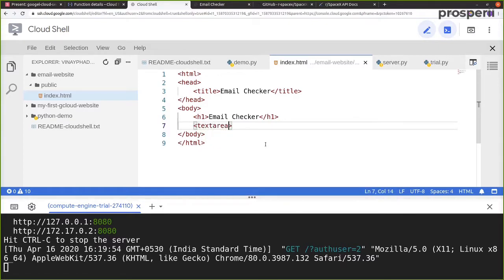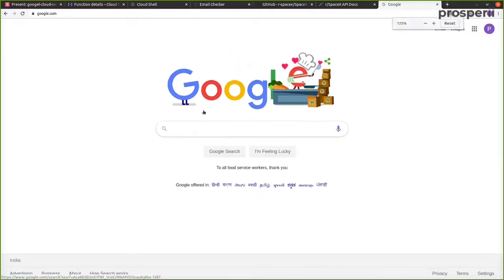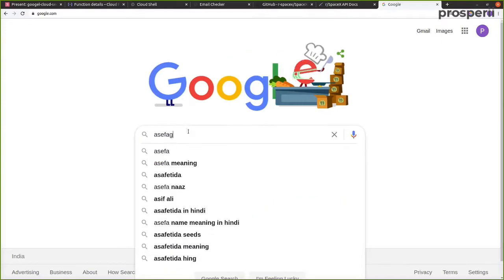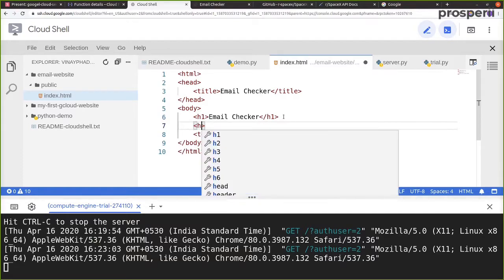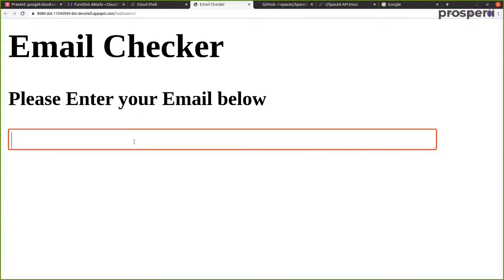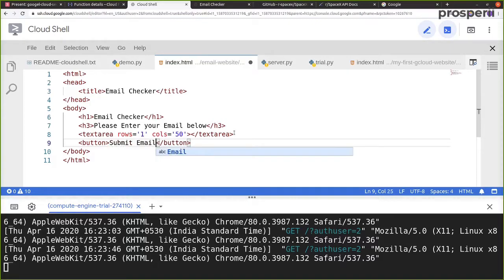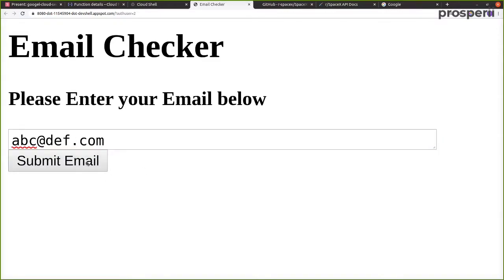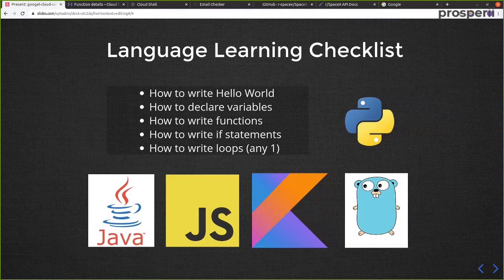Building a HTML page for Email checker project - Google Cloud Online Bootcamp - Part - 31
This is the 31st video in the Google cloud online bootcamp series. This video consists of building a HTML page for the email checker project